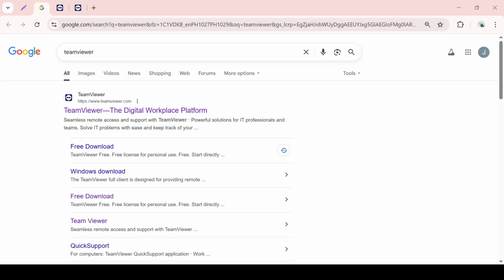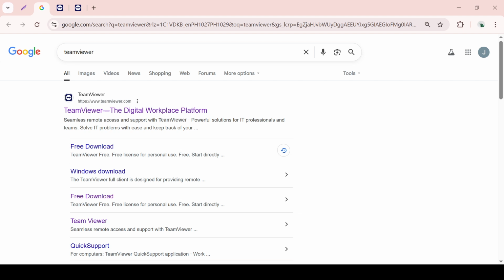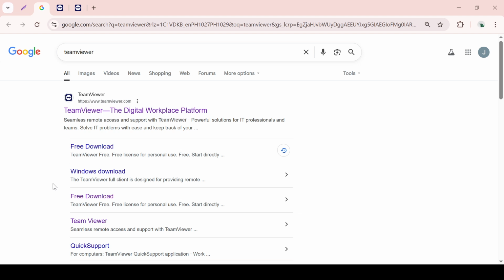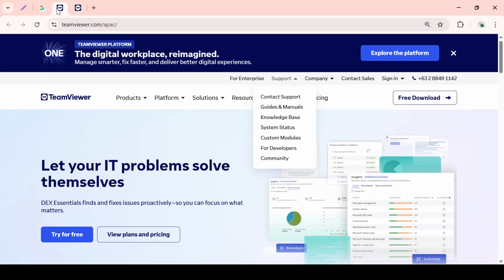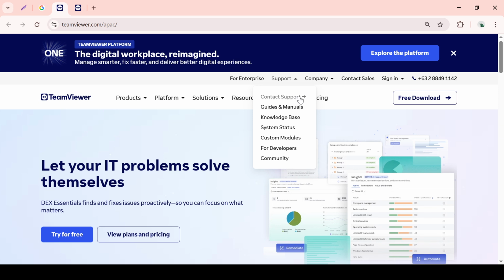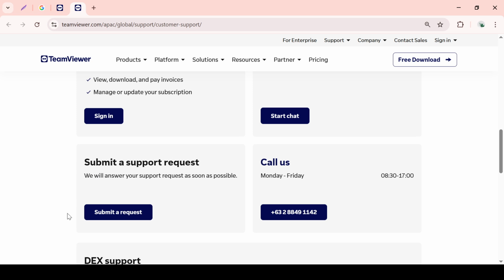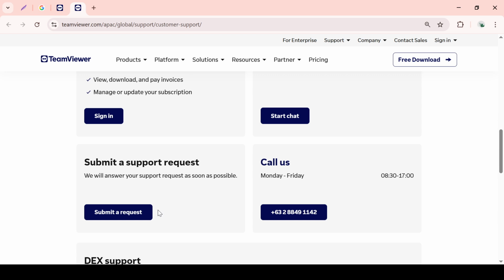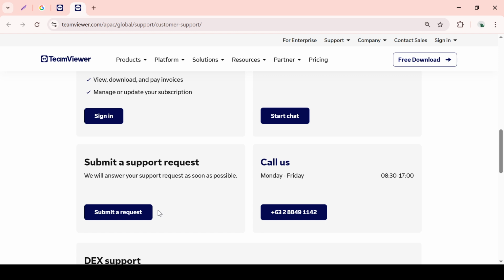How to Email Teamviewer [2026 Full Guide]